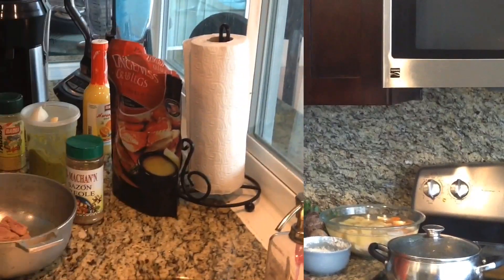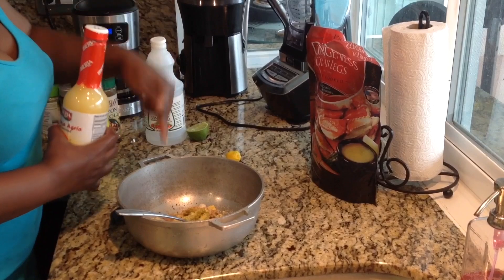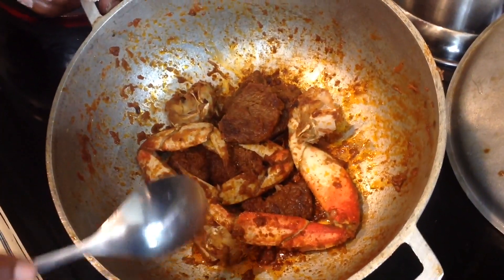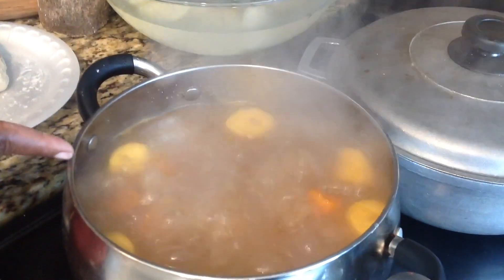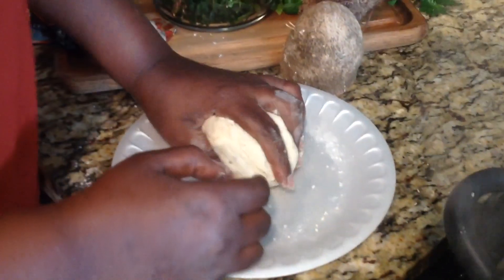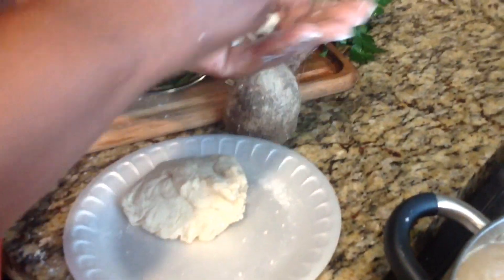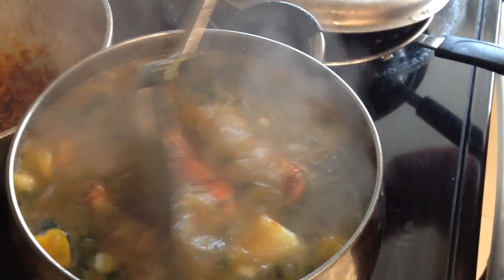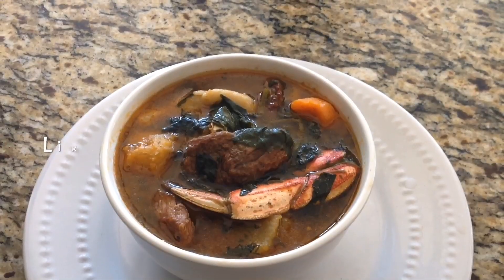How to make Haitian Bouillon